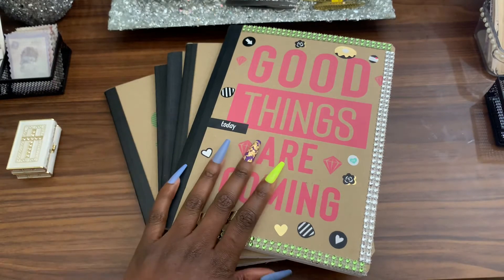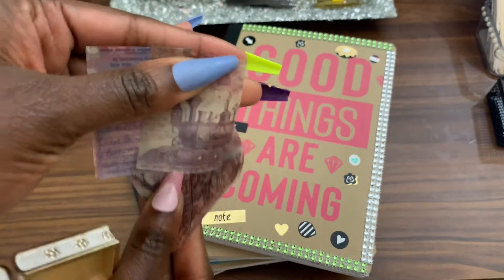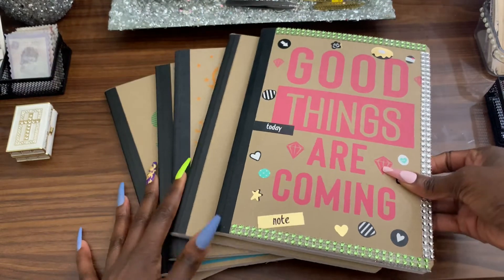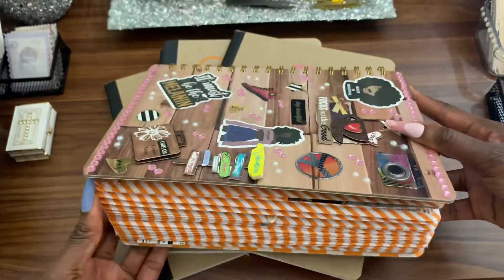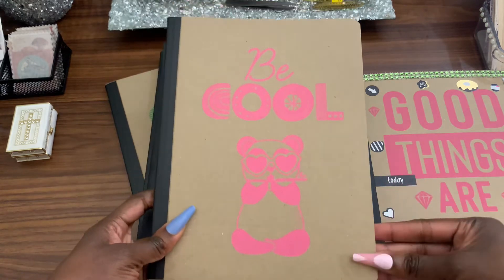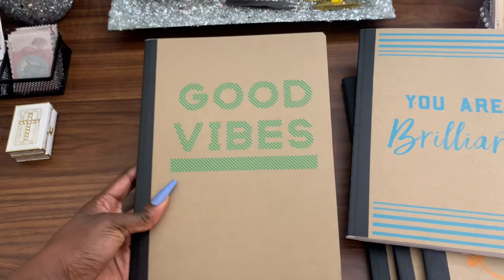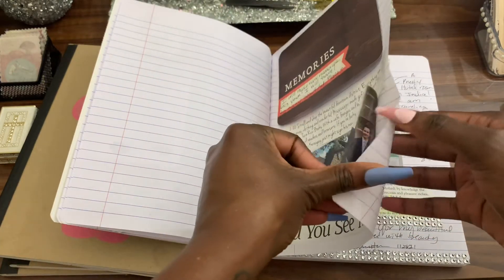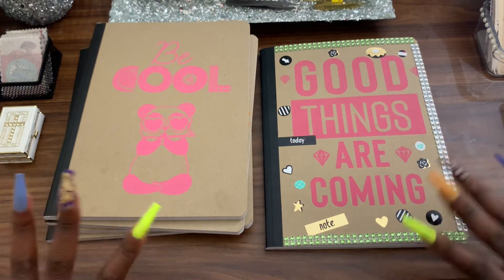My Favorite $1 Journals & Notebooks